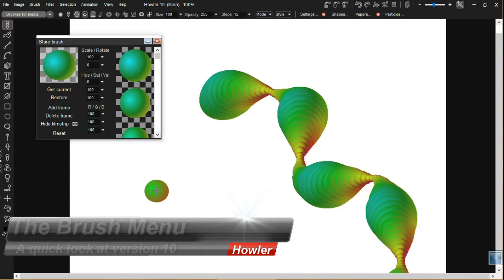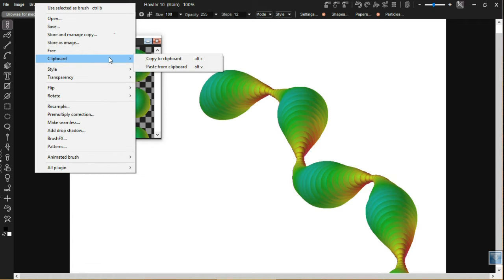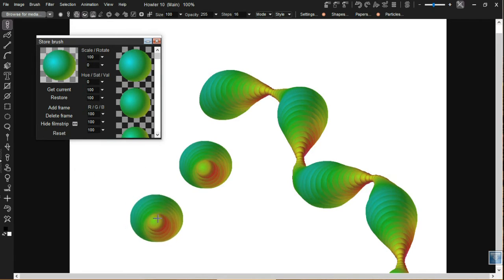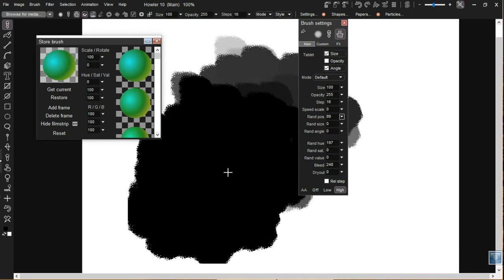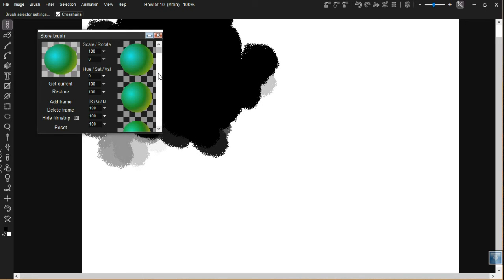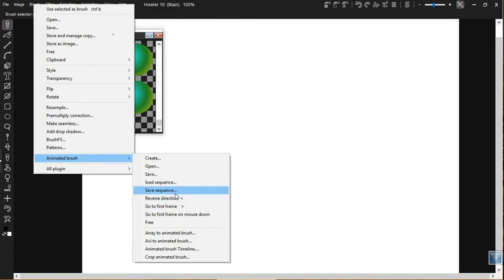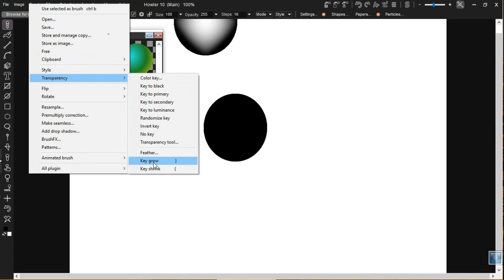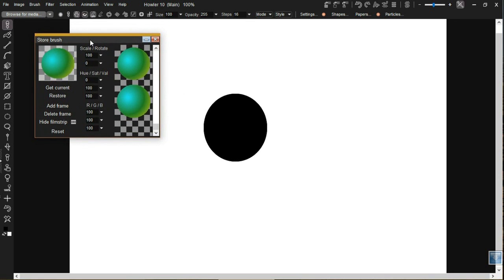the Brush menu in Howler 10